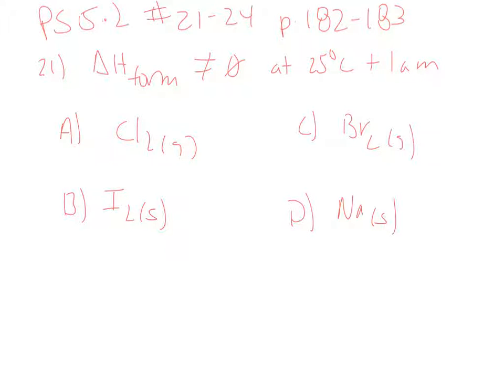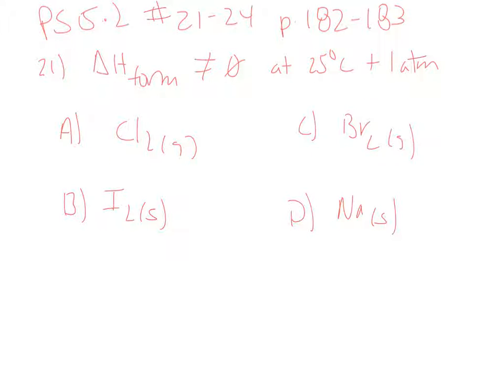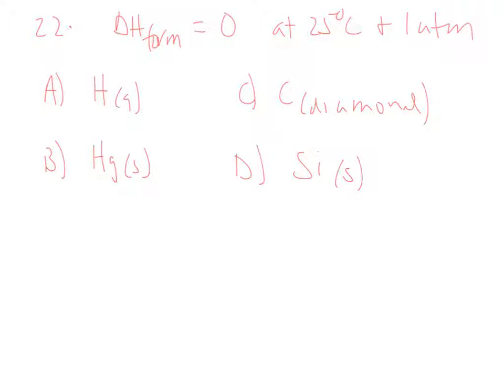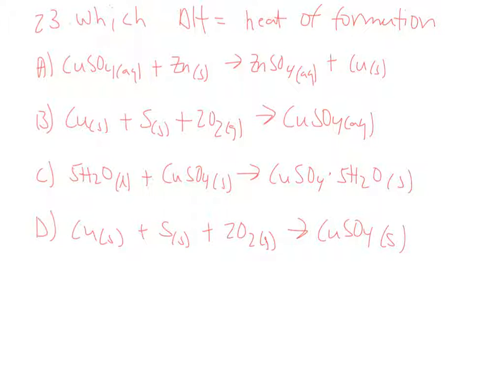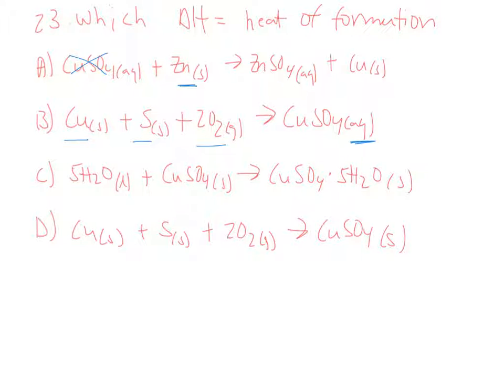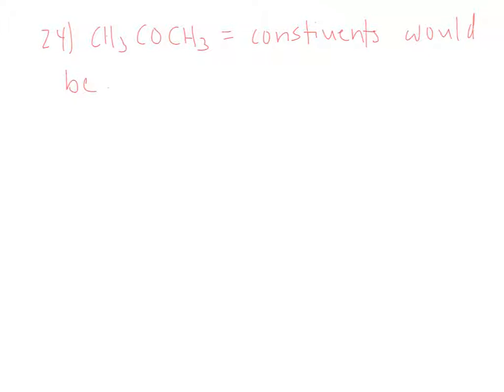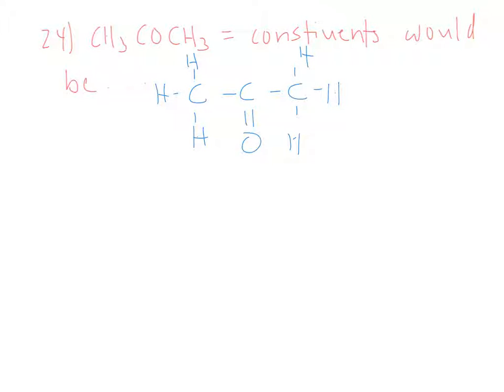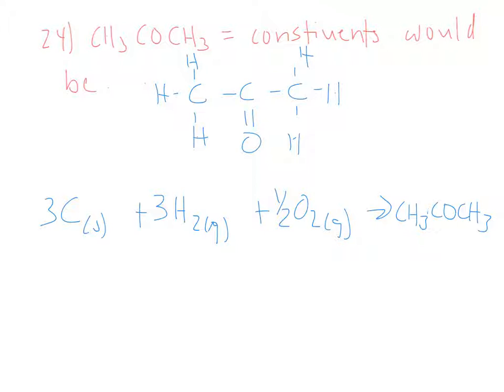IB Topic 5: 5 2 solutions #21 24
Solutions for Brown SL book